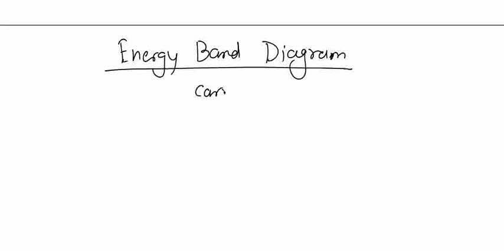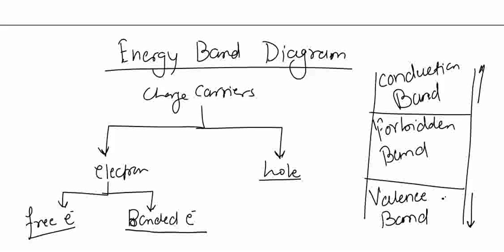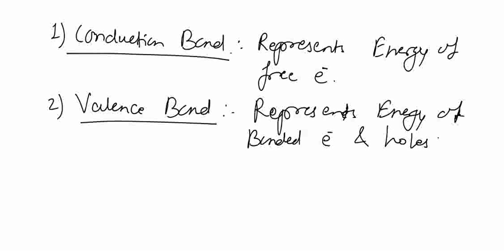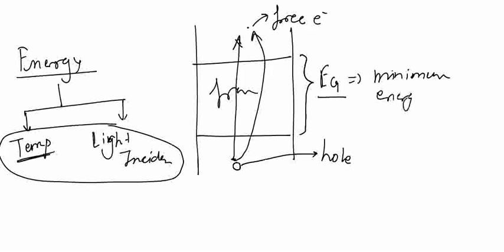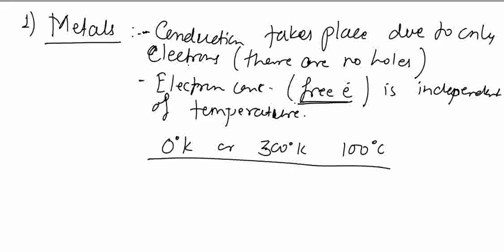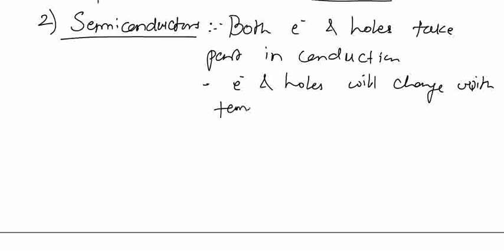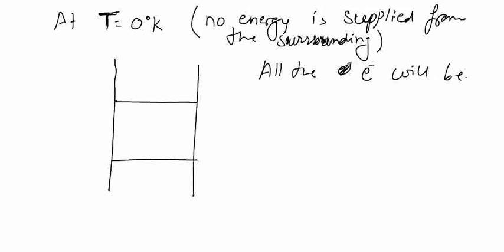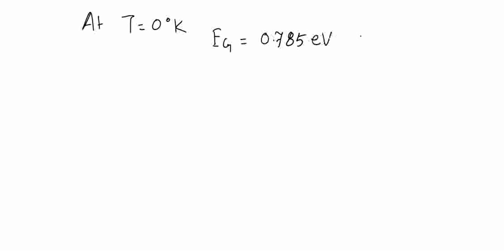best EDC Semiconductor for gate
electronics EDC Semiconductor for gate